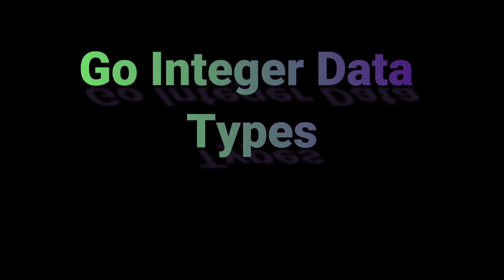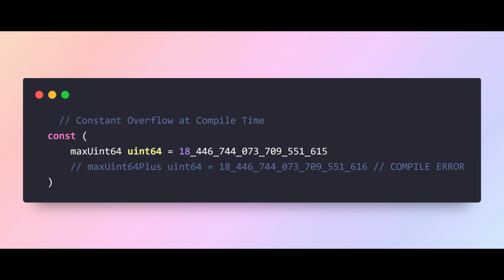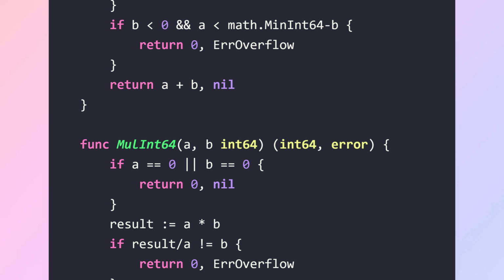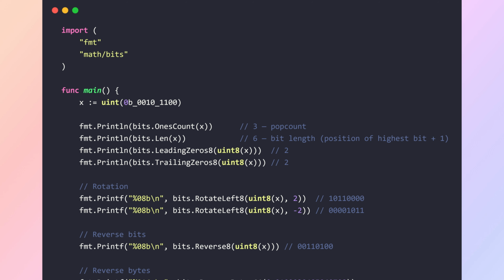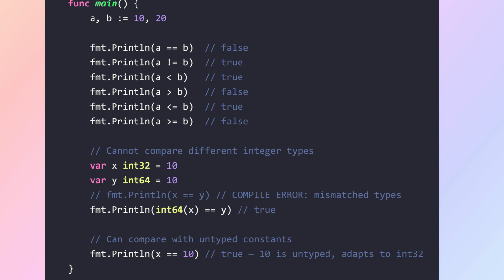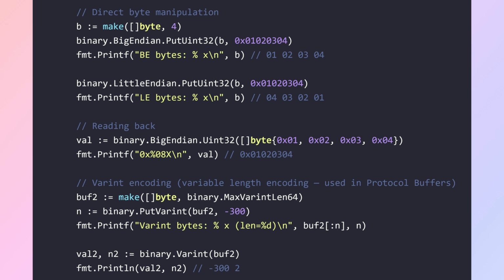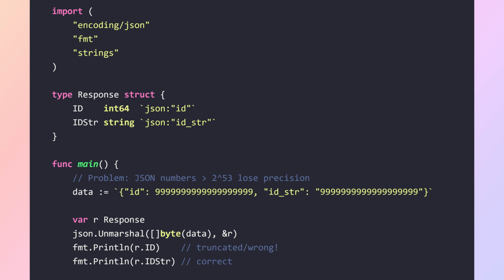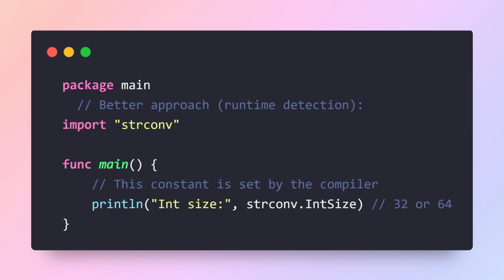Golang Interview Questions and Answers – Integer Data Types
Interview Questions and Answers –  Go integer types, you’ll learn everything you need to understand how integers work in Go . from basic types to advanced low-level operations.

We start with the two main categories of integer types: architecture-dependent types like int, uint, and uintptr, and fixed-size architecture-independent types like int8, int16, int32, int64, and their unsigned versions. You’ll learn when portability matters and why int is usually best for everyday code.

We explain type aliases like byte and rune, and why they behave differently from distinct types such as int and int64. Even on a 64-bit system, int and int64 are different types and require explicit conversion.

You’ll understand zero values, short variable declarations, and how untyped constants work with arbitrary precision at compile time. We also cover number literals in decimal, binary, octal, and hexadecimal, including underscore rules for readability.

The video explores explicit type conversions, silent overflow behavior, signed vs unsigned pitfalls, and how Go handles division and remainder with negative numbers. You’ll see why overflow wraps around at runtime and how to detect it safely using helper functions or the math/bits package introduced in newer Go versions.

We dive deep into bitwise operations, bit clear (AND NOT), shift rules, negative shift panics, and practical tricks like checking even numbers, detecting powers of two, setting, clearing, and toggling bits.

You’ll also learn about:
00:00 Go Integer Data Types Overview
00:17 Architecture-Dependent vs Independent Integers
00:55 Type Alias vs Distinct Types
01:54 Zero Values and Default int Inference
02:44 Integer Literals (Decimal, Binary, Octal, Hex, Underscores)
03:43 Untyped Constants and Arbitrary Precision
04:53 Explicit Type Conversion and Data Loss Risks
05:55 Min/Max Integer Constants (math package)
06:42 Arithmetic Rules, Division, Remainder, Increment
07:38 Integer Overflow (Silent Wraparound)
08:25 Detecting Overflow Safely (Helper Functions, bits Package)
10:08 Bitwise Operations and Shifts
11:01 Bit Clear (AND NOT) Operator
11:39 Negative Shift Behavior
12:09 Practical Bit Tricks (Even, Power of Two, Flags)
13:05 math/bits Package Overview
13:38 Printing Integers in Different Formats (Printf)
14:39 String ↔ Integer Conversion (strconv)
15:28 unsafe.Sizeof and Struct Padding
16:20 Integer Type Conversion Rules
17:01 Comparison Operators and Type Matching
17:56 byte vs rune
18:35 big.Int for Large Numbers
19:19 int64 vs big.Int
19:56 Generics with Integer Types
20:45 cmp.Ordered in Go 1.21
21:31 Endianness and Binary Encoding
22:25 Atomic Integer Operations
22:55 iota for Constant Sequences
23:43 Finding int Size on Current Platform
24:11 Why Use Standard int for Performance
24:49 Best Type for Loop Counters
25:03 Shifts vs Multiply/Divide Optimization
25:37 Integer Types in Standard Library APIs
26:16 JSON Large Integer Precision Issues
26:48 uintptr and Pointer Arithmetic Safety
27:32 Bloom Filter with Bits
28:16 Bitset Implementation (Set and Has)
29:10 IPv4 to Integer Conversion
30:00 Runtime Type Checking with Type Switch

You’ll also get reference tables to help you choose the right integer type for your use case.

This is a complete deep dive into Go integer behavior — practical, low-level, and performance-focused.